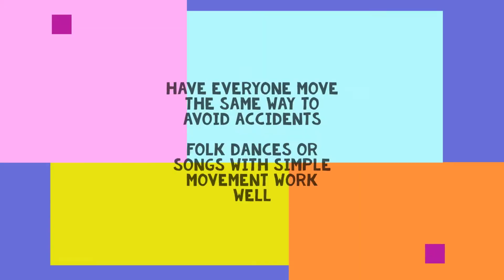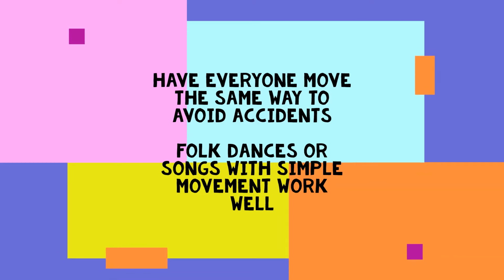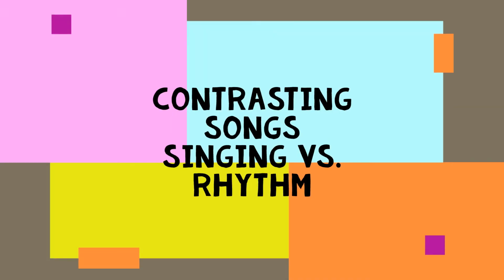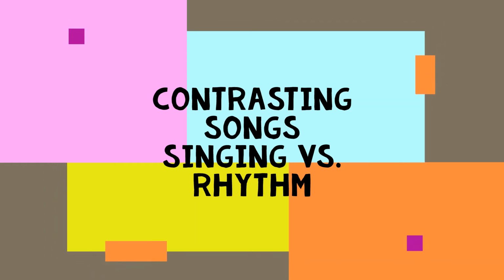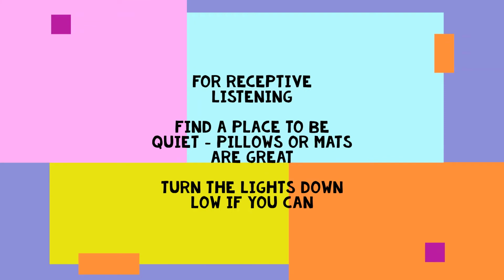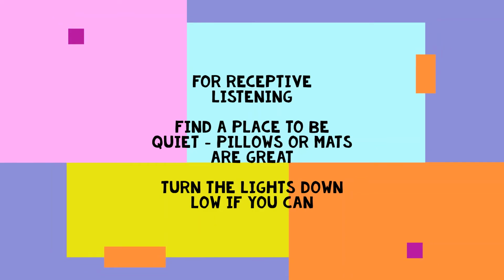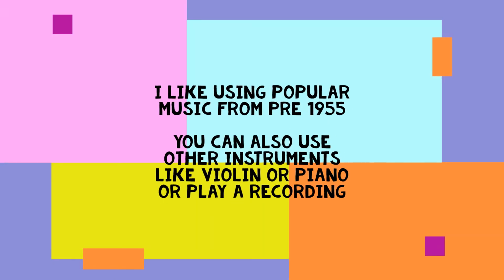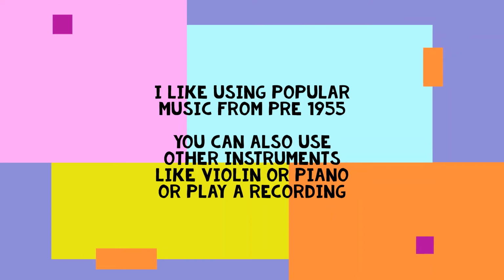How to Plan and Teach a Preschool Music Class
In this video, Miss Julia takes you through how she plans and teach a preschool music class. Each section is laid out in detail with musical examples.